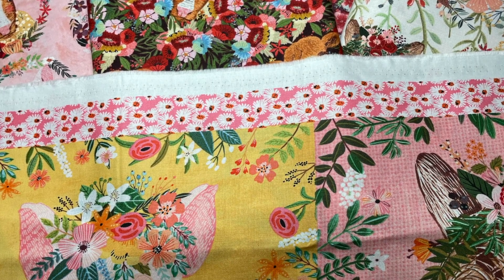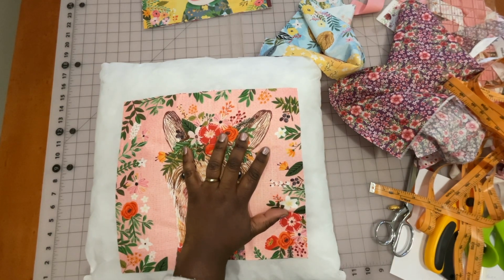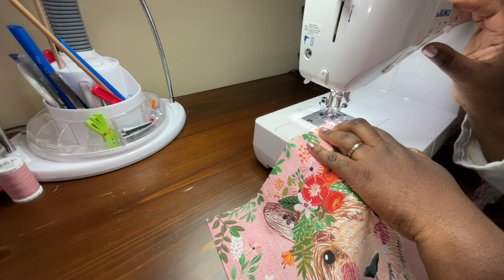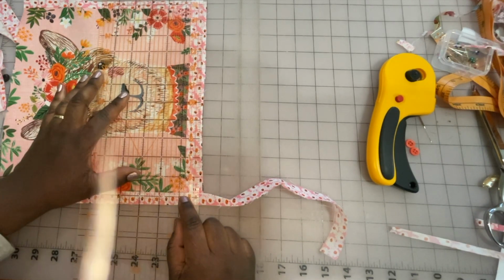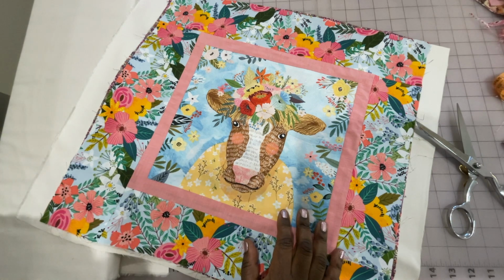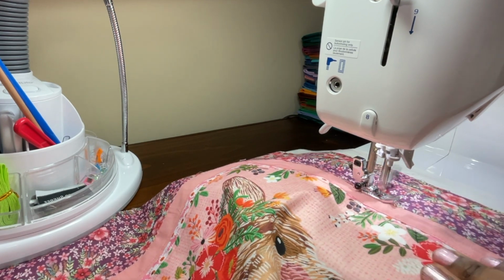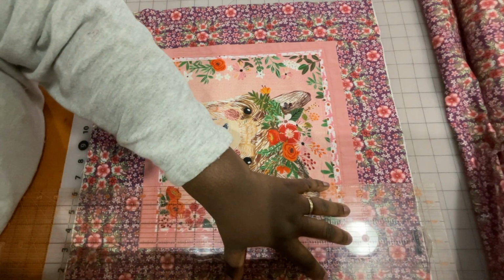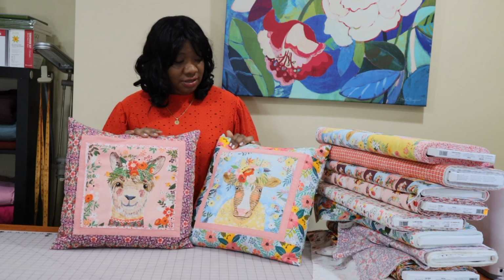How to Sew a Pillow Cover - Step by Step Sewing Workshop Tutorial - Handmade Home DIY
The 2nd project I would like to share using the Farm Animals collection by Mia Charro for Free Spirit Fabrics is this pillow cover tutorial.  This is another quick and easy project, perfect for beginners.  I hope you will give it a try!

Fabrics are available in my Etsy shop

Time Stamps:

00:00:00 Introduction
00:07:50 Cutting Fabric for Pillow Top
00:14:00 Sewing Pieced Pillow Top
00:30:00 Lining the Pillow Top
00:47:00 Creating the Pillow Back
00:52:06 Wrap Up